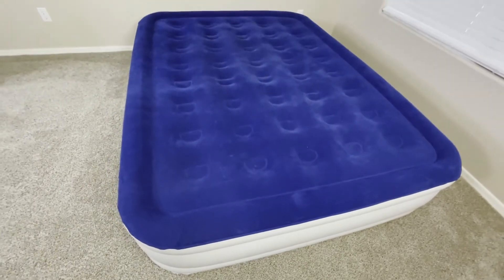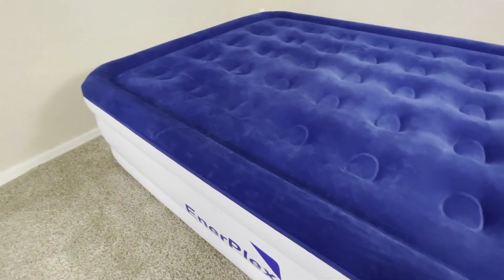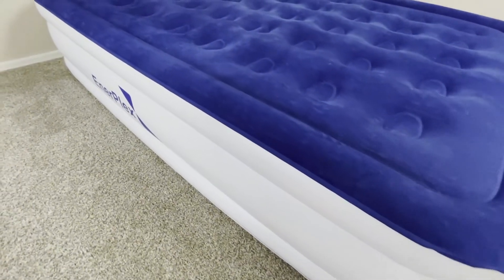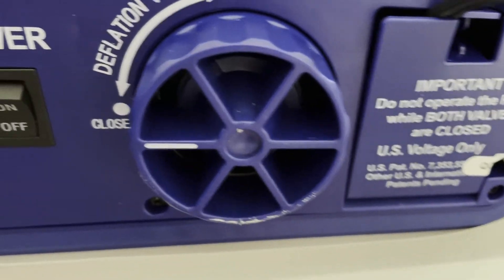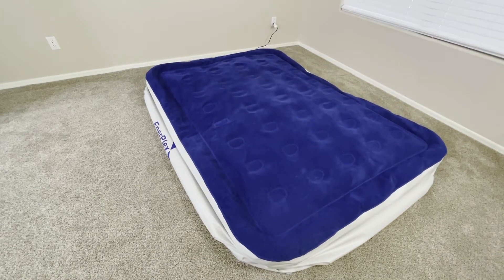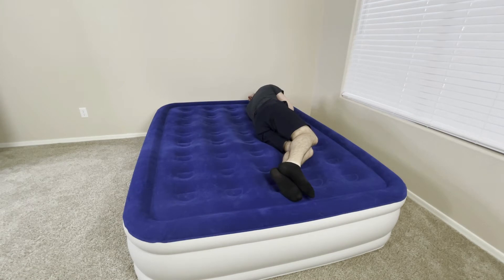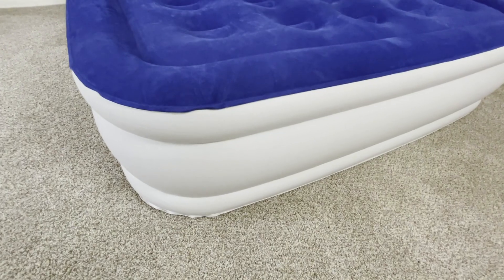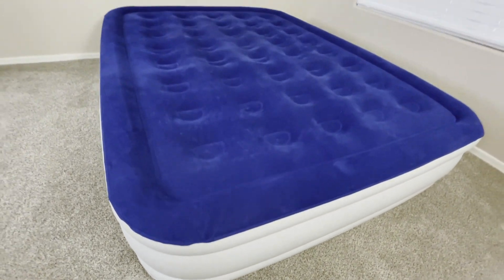EnerPlex Air Mattress - Quick Review! (Updated for 2021)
🛒 EnerPlex Air Mattress on Amazon